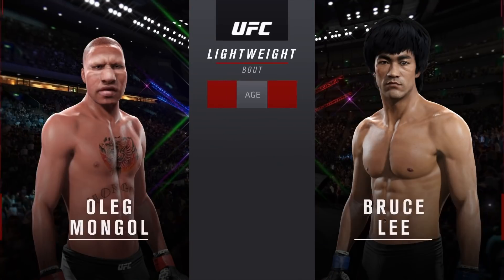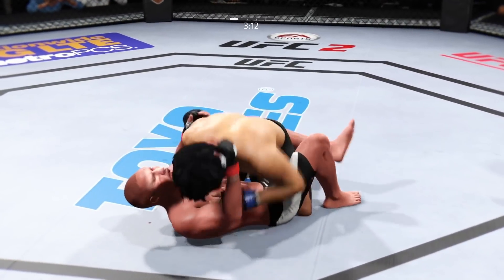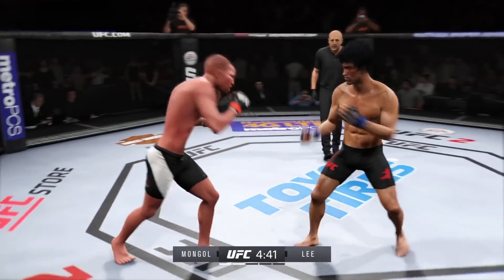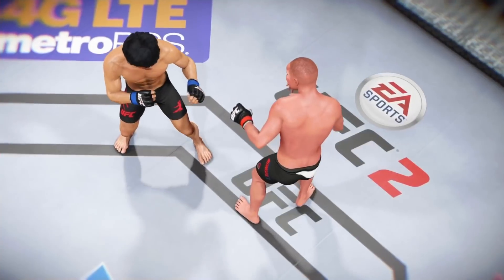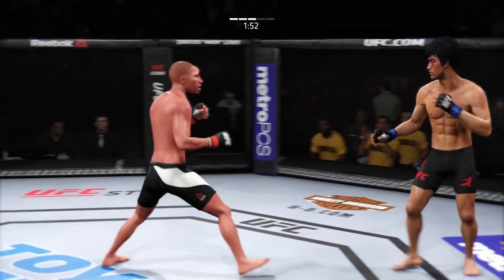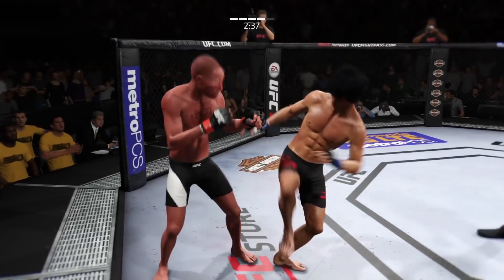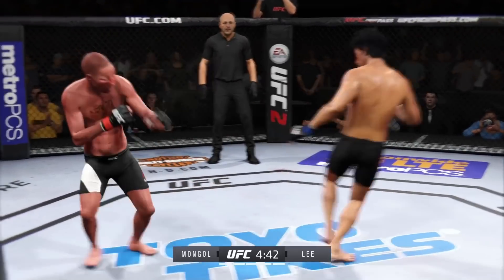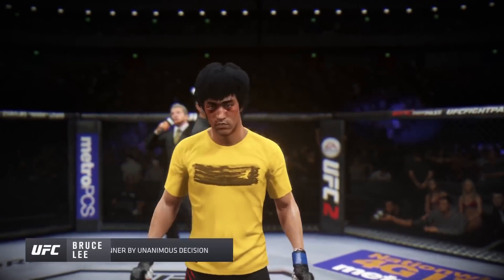Oleg Mongol vs. Bruce Lee (EA sports UFC 2) - CPU vs. CPU - Crazy UFC 👊🤪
Lee was born in Chinatown, San Francisco, on November 27, 1940, to parents from Hong Kong, and was raised with his family in Kowloon, Hong Kong. He was introduced to the film industry by his father and appeared in several films as a child actor. Lee moved to the United States at the age of 18 to receive his higher education at the University of Washington in Seattle, and it was during this time that he began teaching martial arts. His Hong Kong and Hollywood-produced films elevated the traditional Hong Kong martial arts film to a new level of popularity and acclaim, sparking a surge of interest in Chinese martial arts in the West in the 1970s. The direction and tone of his films dramatically changed and influenced martial arts and martial arts films in the US, Hong Kong, and the rest of the world.

Wing Chun

The largest influence on Lee's martial arts development was his study of Wing Chun. Lee began training in Wing Chun when he was 16 years old under the Wing Chun teacher Yip Man in between late 1956 and 1957, after losing to rival gang members. Yip's regular classes generally consisted of the forms practice, chi sao (sticking hands) drills, wooden dummy techniques, and free-sparring. There was no set pattern to the classes. Yip tried to keep his students from fighting in the street gangs of Hong Kong by encouraging them to fight in organized competitions.

After a year into his Wing Chun training, most of Yip Man's other students refused to train with Lee when they learned of his mixed ancestry, as the Chinese were generally against teaching their martial arts techniques to non-Asians. Lee's sparring partner, Hawkins Cheung, states, "Probably fewer than six people in the whole Wing Chun clan were personally taught, or even partly taught, by Yip Man". However, Lee showed a keen interest in Wing Chun and continued to train privately with Yip Man and Wong Shun Leung. Wan Kam Leung, a student of Wong's, witnessed a sparring bout between Wong and Lee and noted the speed and precision with which Lee was able to deliver his kicks. Lee continued to train with Wong Shun Leung after returning to Hong Kong from America.

Jeet Kune Do originated in 1967. After filming one season of The Green Hornet, Lee found himself out of work and opened The Jun Fan Gung Fu Institute. The controversial match with Wong Jack Man influenced Lee's philosophy about martial arts. Lee concluded that the fight had lasted too long and that he had failed to live up to his potential using his Wing Chun techniques. He took the view that traditional martial arts techniques were too rigid and formalized to be practical in scenarios of chaotic street fighting. Lee decided to develop a system with an emphasis on "practicality, flexibility, speed, and efficiency". He started to use different methods of training such as weight training for strength, running for endurance, stretching for flexibility, and many others which he constantly adapted, including fencing and basic boxing techniques.

Lee emphasized what he called "the style of no style". This consisted of getting rid of the formalized approach which Lee claimed was indicative of traditional styles. Lee felt that even the system he now called Jun Fan Gung Fu was too restrictive, and it eventually evolved into a philosophy and martial art he would come to call Jeet Kune Do or the Way of the Intercepting Fist. It is a term he would later regret, because Jeet Kune Do implied specific parameters that styles connote, whereas the idea of his martial art was to exist outside of parameters and limitations.